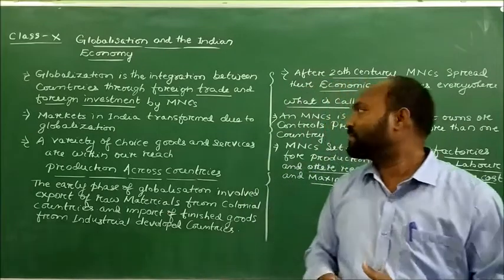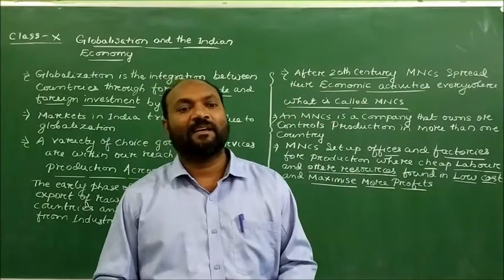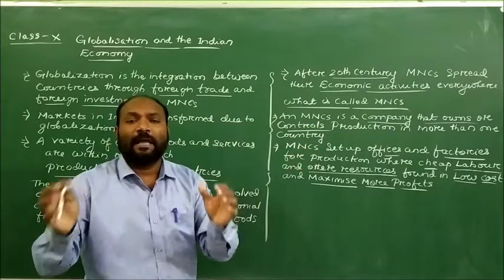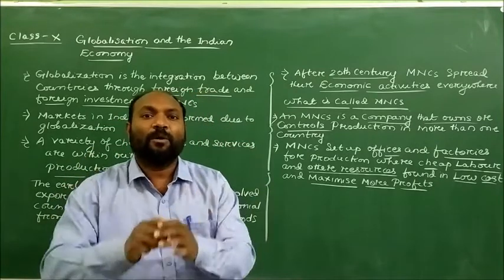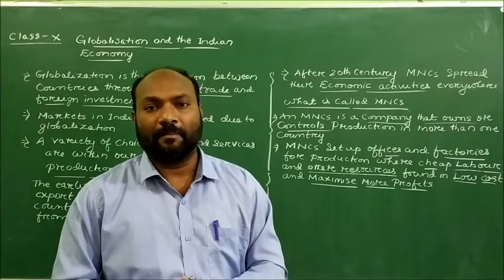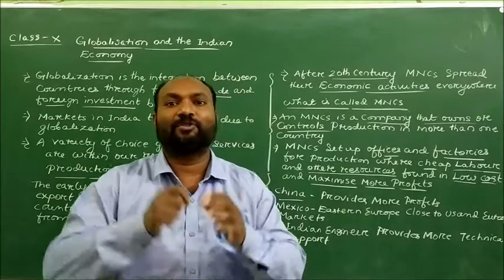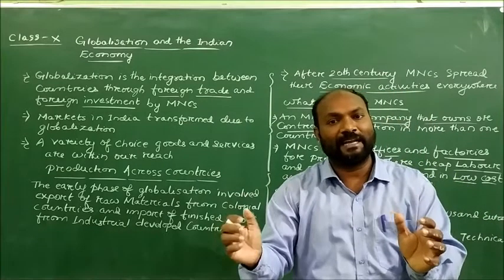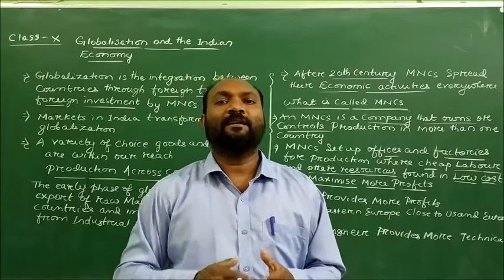Class X SSt Globalisations and the Indian Economy part I